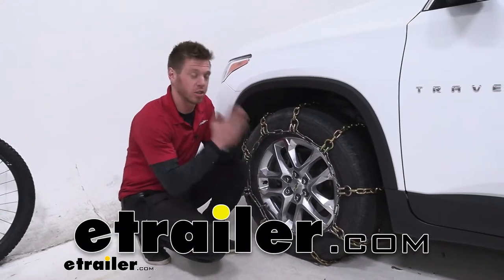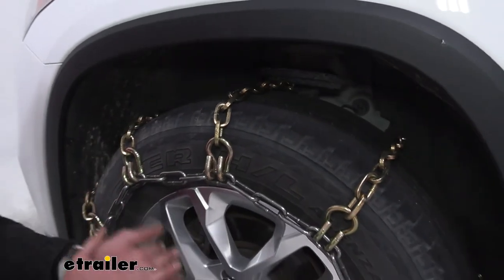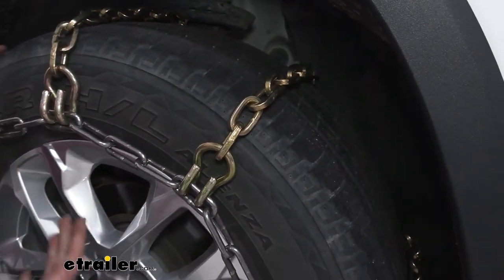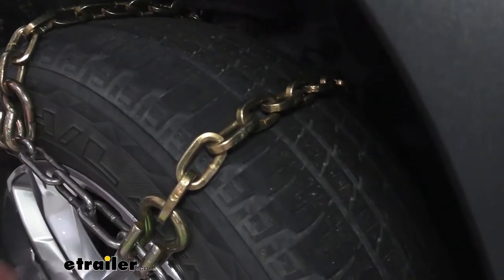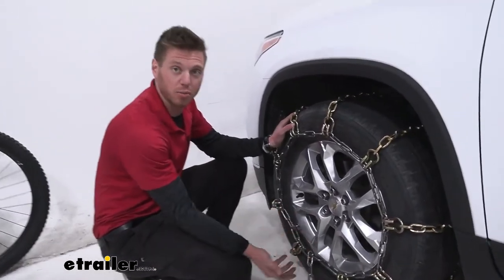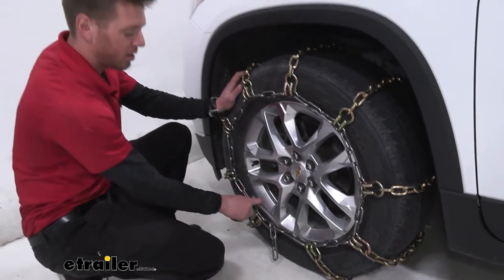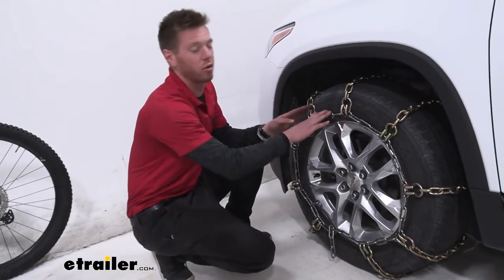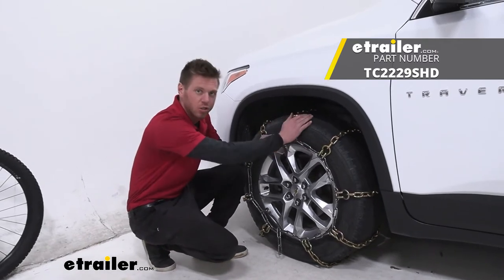etrailer | Ultimate Overview of the Titan Chain Alloy Tire Chains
What's up everybody, Adam here with etrailer. Today we're gonna be taking a look at the Titan Chain Heavy Duty Snow Tire Chains. So, these chains are gonna be rated for on-road and off-road use. So, these aren't the most aggressive chains you can get, because you can get the v-bar chains, which literally just have spikes on the outside of them. You can also get the studded chains, which are also super aggressive, but on-road use with those, you're gonna kind of scuff up your driveway, if you have some pavement there. I don't suggest that.

I think these are pretty much the best value when it comes to chains. One, they're heavy duty, you can see it in the title. And what makes them extra heavy duty compared to the other ones, is this pretty little color you see right here. So, we do have a Manganese-Nickel alloy steel construction, but we do have zinc coating right here, which is gonna make it a lot stronger than some of the other chains on the site. I just like grabbing chains that look like this, 'cause I know that they've been treated, so, they're gonna last a very long time.

These are gonna give you a lot of traction. So, these are seven millimeter thick square links. So, the square links is really nice because it has these a little bit harder edges. So, it's gonna give us a lot of traction, but not too much to where we're gonna damage our driveway. Again, I think these are pretty much the best value when it comes to what you're really getting.

It's high quality stuff and the fit is extremely well. We don't have the cam tensioners, so we don't have to keep an eye on that tool that you have to use. This gets a really good tight fit out of the box. All we have is this little lever here, which is plenty big. So, even with gloves on, you'll be able to tighten it up really easily and link it onto this.

I'm just a fan of these. We will have to get some rubber tensioners whenever we're done, but those will be in front of our wheels, but those are rubber, so, we're not gonna affect that. But notice even if we have high snow, the only really section that's really gonna hit this specific wheel might be this, but I really doubt that we're gonna have enough snow to where it's gonna actually go in and scratch this up. All in all, all you need to do is look at your owner's manual, make sure you're putting on the right set of wheels. These aren't S-Class certified, so, make sure that your vehicle doesn't need to have S-Class certified chains. But the fact that these go on-road and off-road, I think is awesome, 'cause you can get stuck in both places. Especially with off-road, these could just be used to get you out of a muddy situation. So you can use them all year round. We just wanna make sure we don't exceed 30 miles an hour whenever we are driving with these on. And that just about does it for our look at the Titan Chain Heavy Duty Snow Tire Chains..